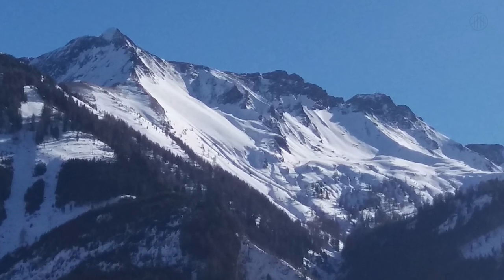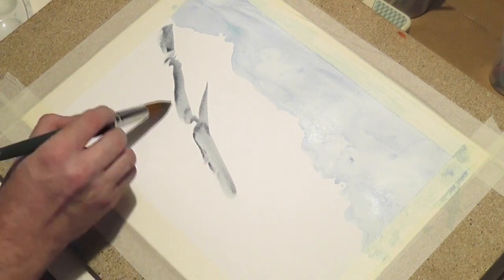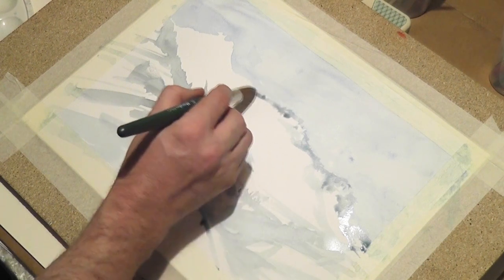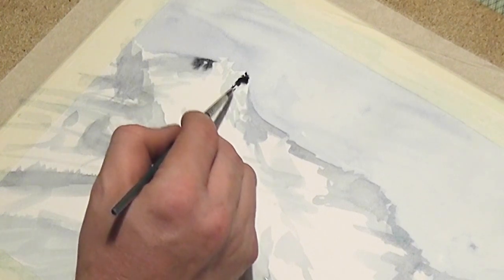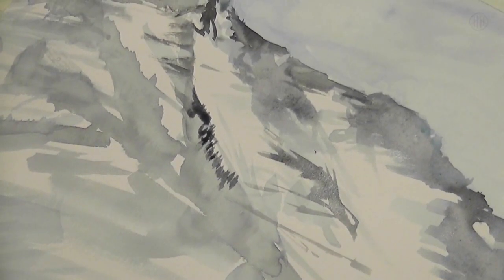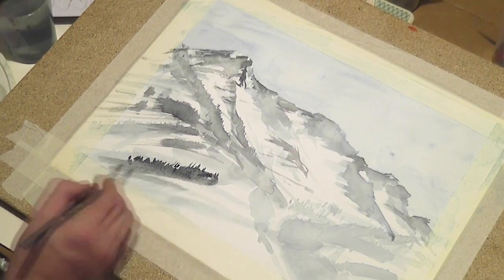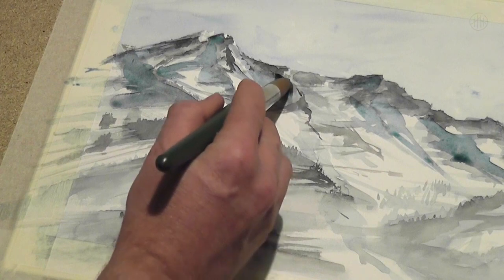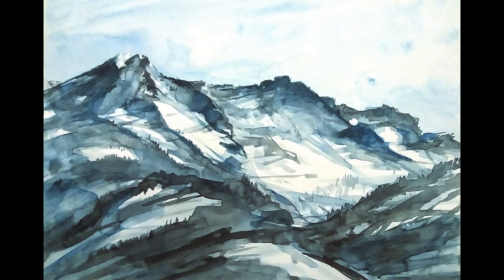WATERCOLOR PAINTING MOUNTAIN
watercolor mountainpainting paintedpeaks Step by Step Painting Tutorial. Painting a Mountain Range with watercolors. Working with Layers to create the ideal shadows. Thoughts about lights and shadows, distance and depth of objects in a painting. forming the terrain with shadows and much more. Thanks a lot for watching my video.